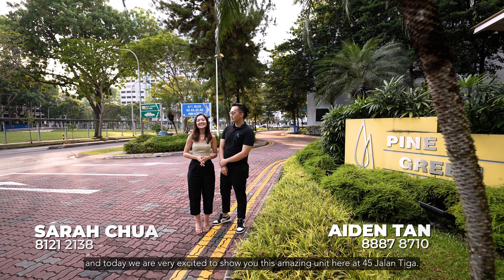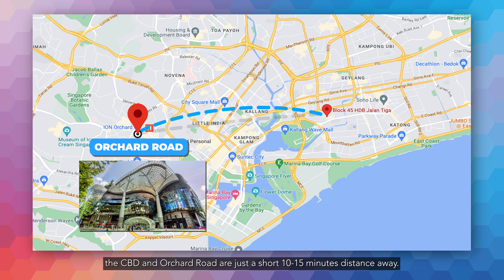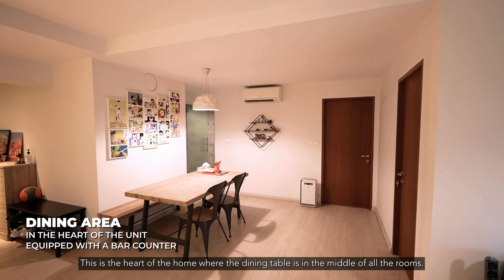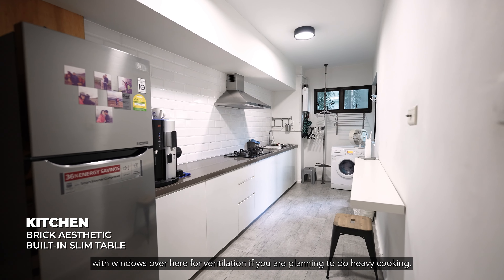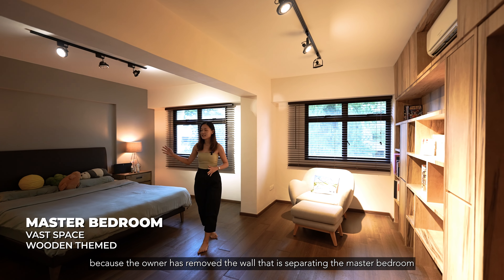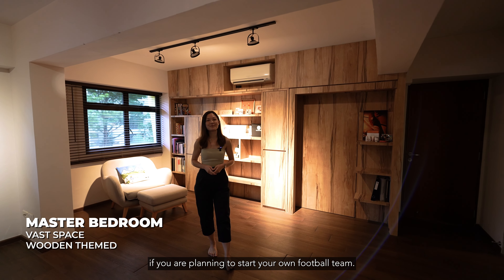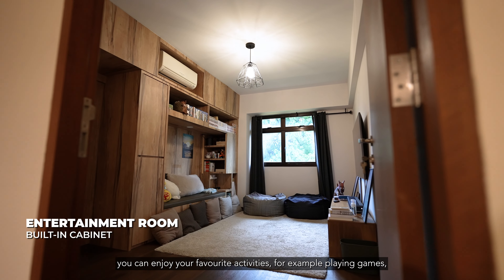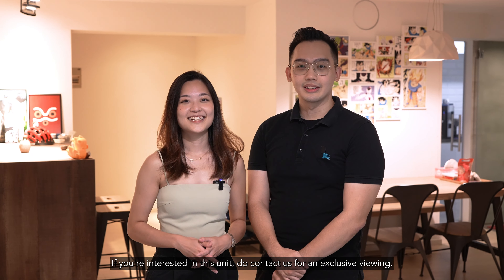Jalan Tiga | Singapore Property Listing | Sarah Chua & Aiden | LANDED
Jalan Tiga Landed

presented by,
Sarah Chua & Aiden